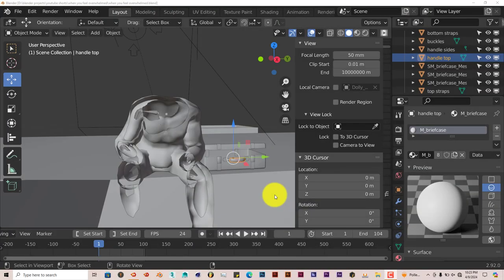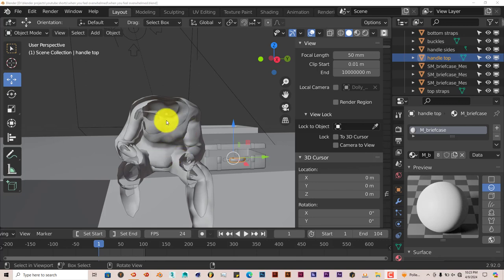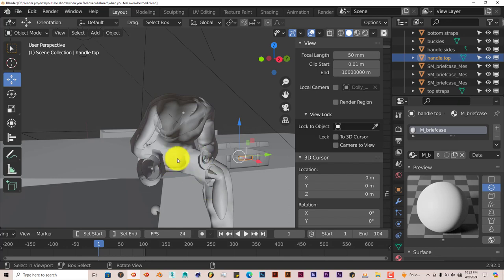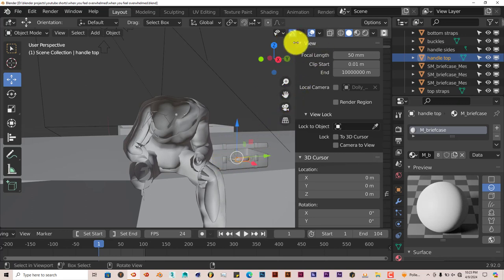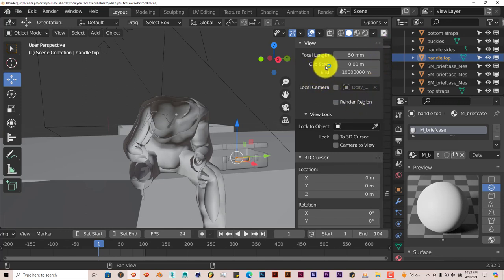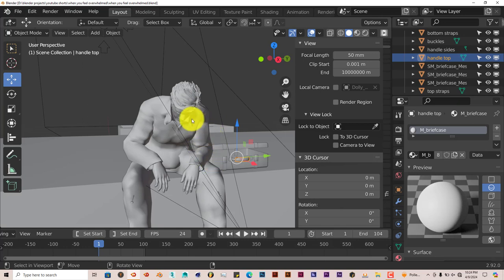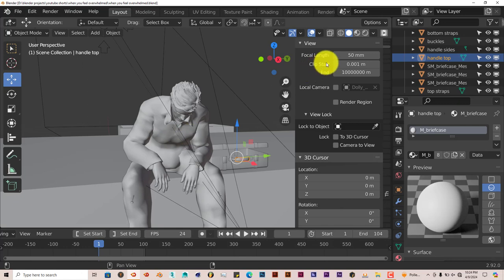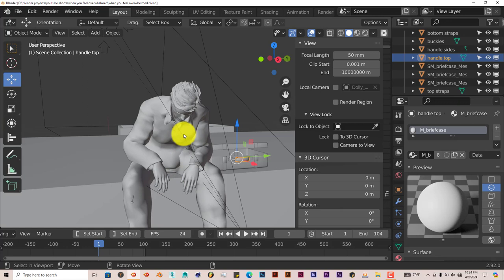Blender Quick Tip: How to easily fix camera clipping in Blender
In this tutorial, you'll learn how to easily fix issues with parts of your mesh or model being unexpectedly cut off in the view port which is called camera clipping.